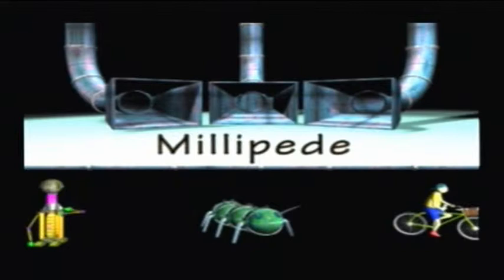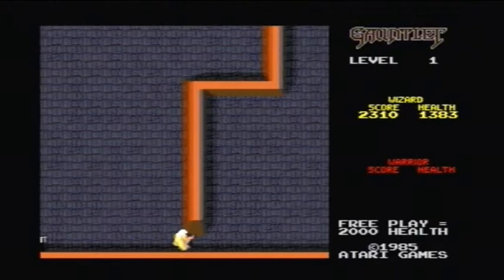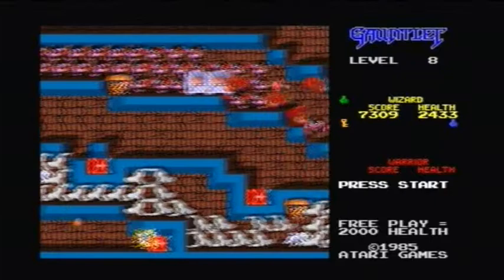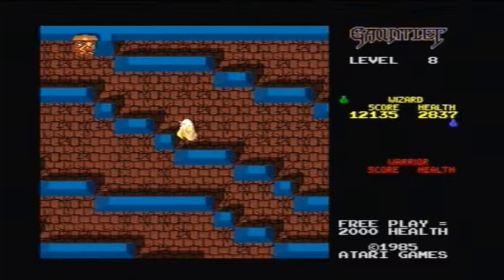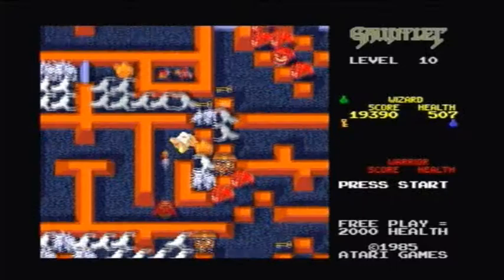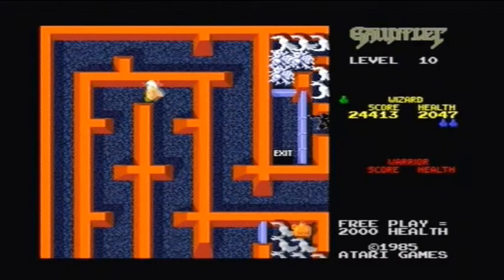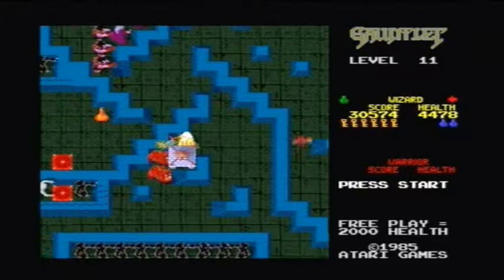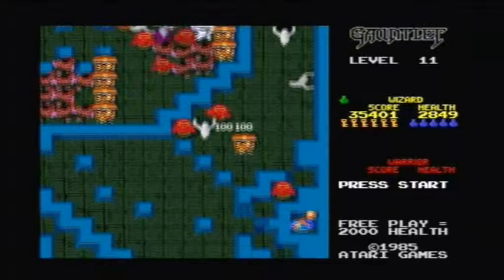Let's Play Arcades Greatest Hits- The Atari Collection II: Episode 6- Gauntlet 1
It's time for the best one in the collection. Many life lessons will be taught in this episode.